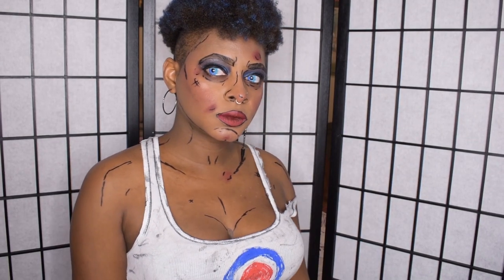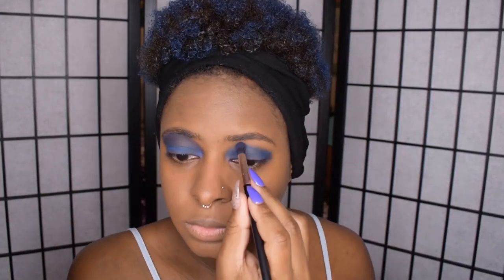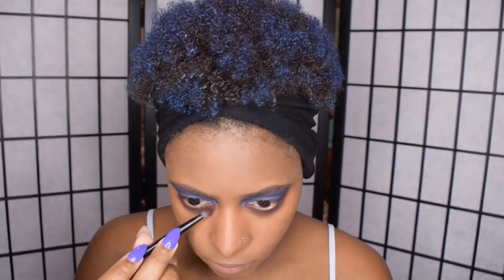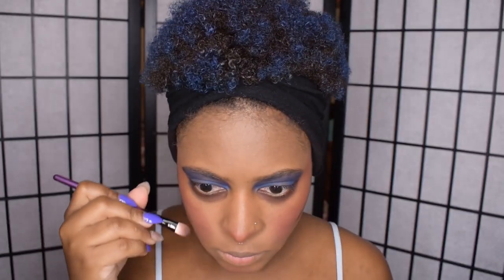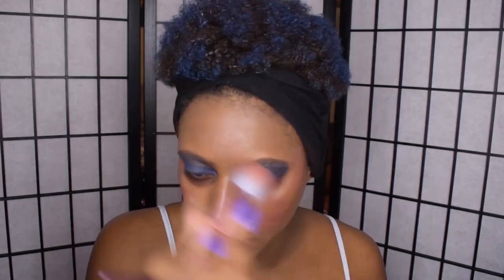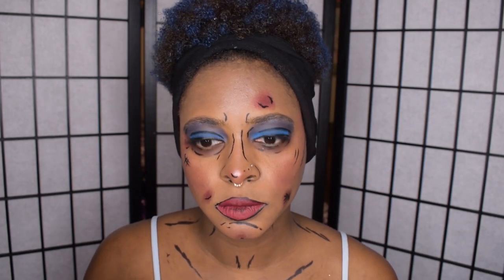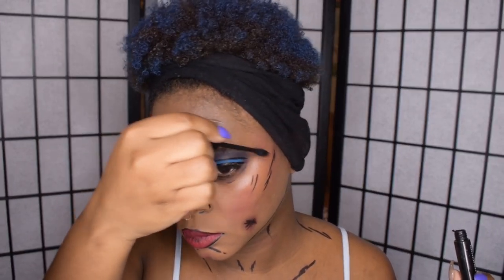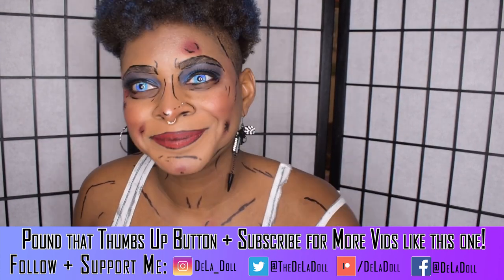[DeLa Doll] TANK GIRL - Cel Shaded Cosplay Makeup Tutorial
Hello, everyone! It’s been a while since I posted my last video, but I’m kicking off the new year with a new upload schedule and a fresh cosplay makeup tutorial! This tutorial is a guide to creating a cel shading effect for your cosplay makeup! I decided to go with the comic book character Tank Girl because she’s one of my favorites, but you can adapt and apply this tutorial to any character you like (especially if you’re working on a Borderlands cosplay 😉).

Primer – Wet n Wild Photofocus Matte Primer
Foundation – NYX Total Control Drop Foundation (TCDF16)
Eyeshadow – Norvina Volume 2 Pro Pigment Palette from Anastasia Beverly Hills
Lips – NYX Liquid Suede “Cherry Skies”
Blush – ELF “Dark” Blush Palette
Highlighter – Hard Candy “Rose Gold” Highlighter
Eyeliner Pen – NYX “That’s the Point” Eyeliner in the style “Super Sketchy”
Mascara – ELF Lengthening Mascara
Magnetic Lashes + Eyeliner Set - Eylure ProMagnetic Liner Faux Mink Kit - “Volume”

+C O N T A C T  L E N S E S +
“Sweety Anime - Blue” colored costume lenses from Uniqso.com